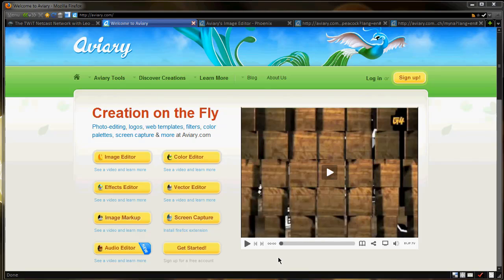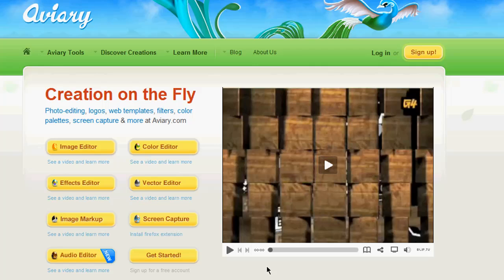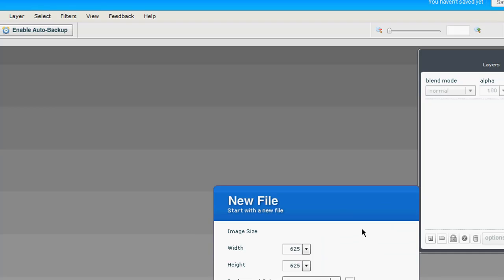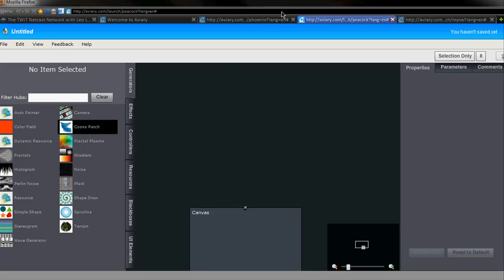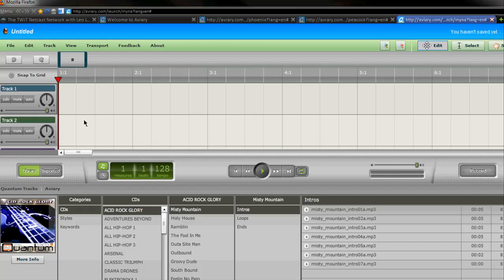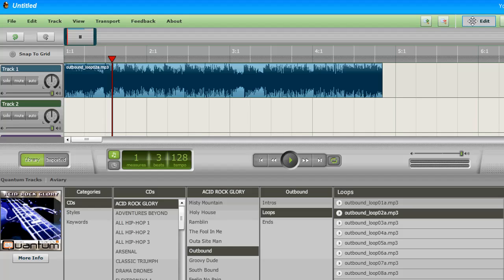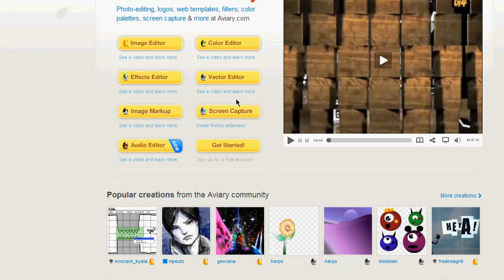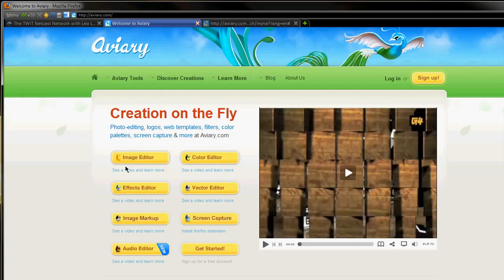Featured Site: Aviary Online Application Suite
All content going forward will be uploaded there so don't miss out. Aviary Application Suite

-Photo editing
-Effects
-Audio
-Image/Vector
etc.